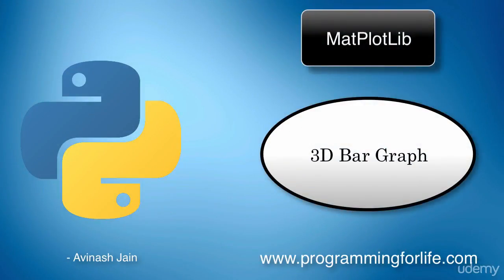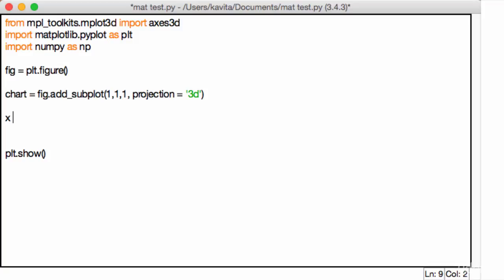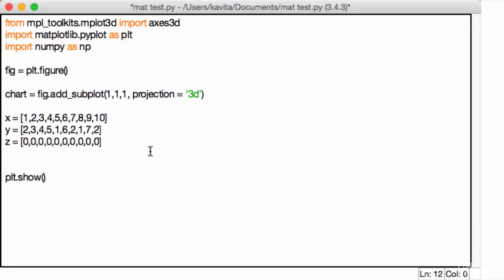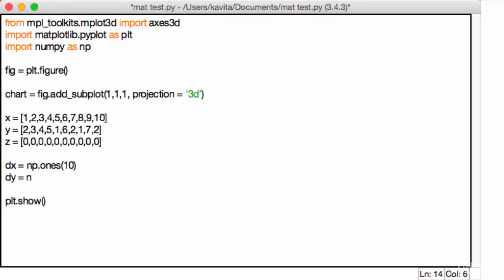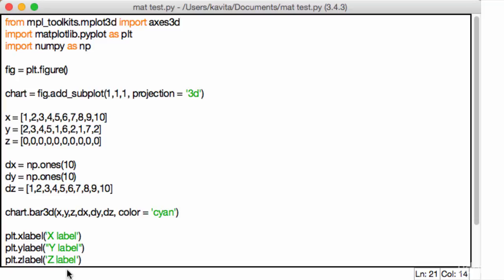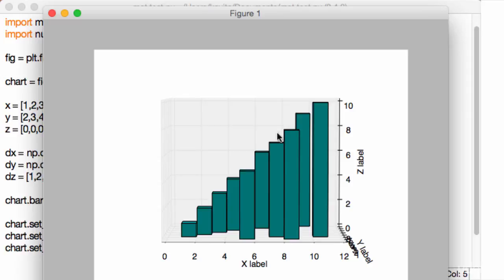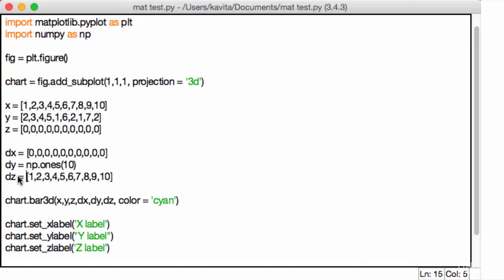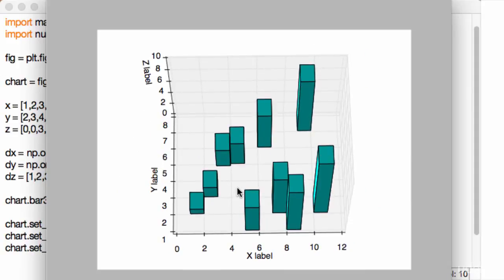019 3D Bar Graphs